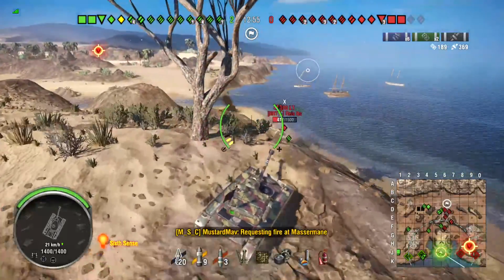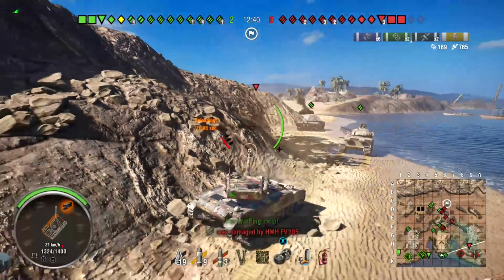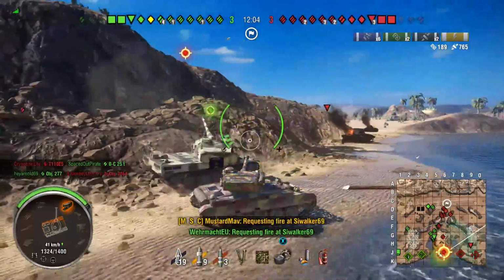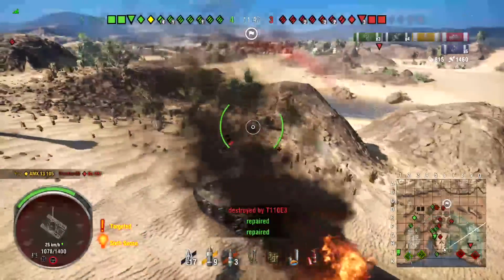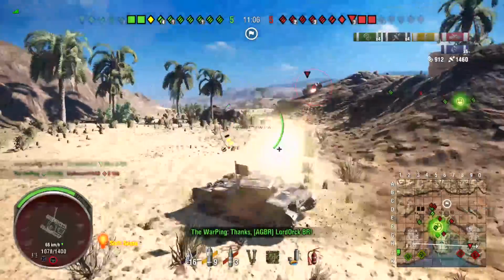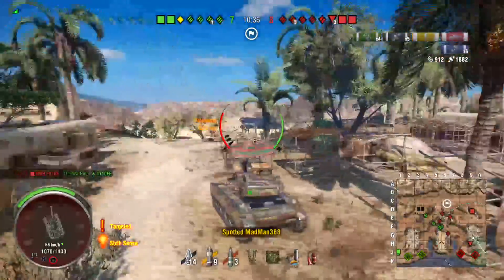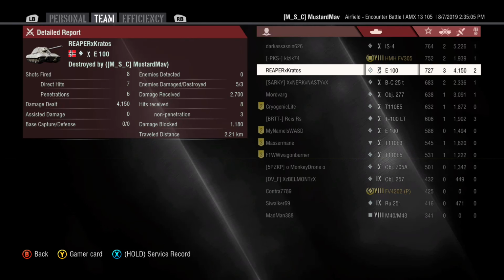Arty Hunt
Fly'n solo in my 13 105 on Airfield and just as the match gets started, red square is throwing shells at me!  Big mistake buddy, don't make me mad...it's on like Donkey Kong now!